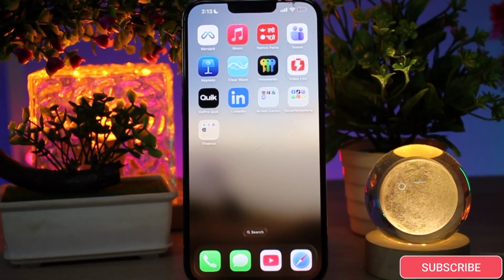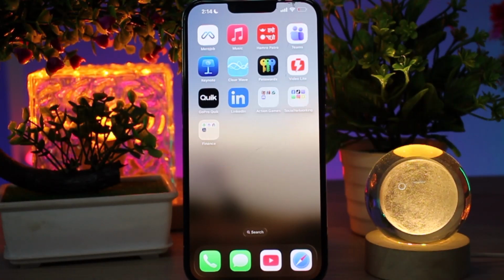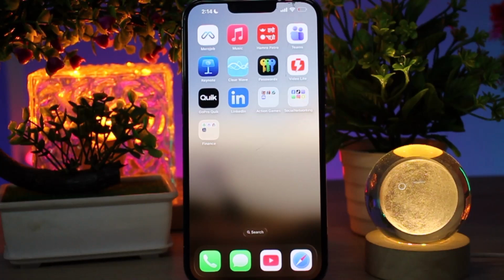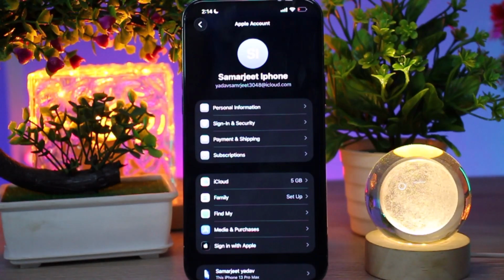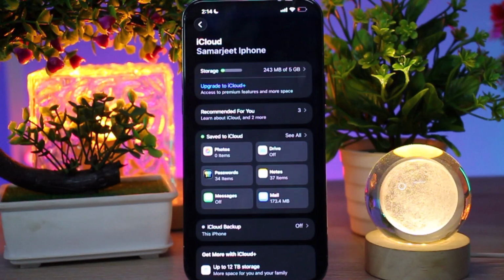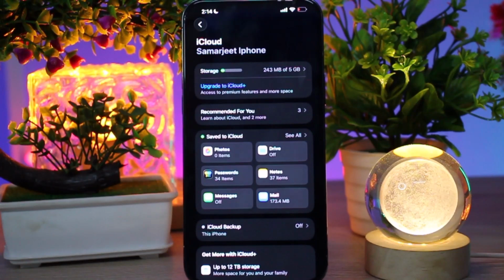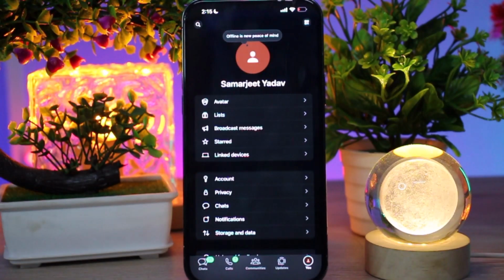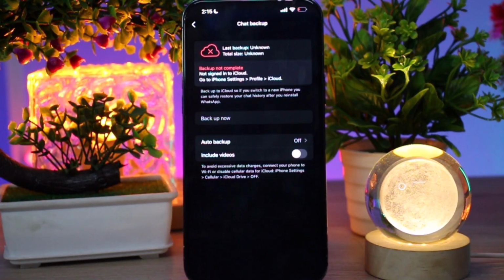How To Save WhatsApp Chat History on iPhone // BACKUP YOUR WHATSAPP